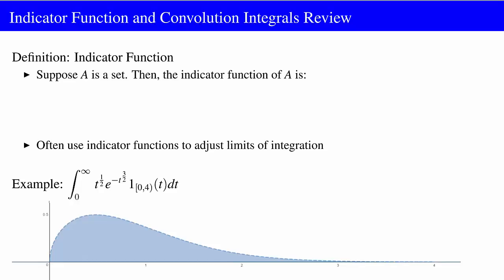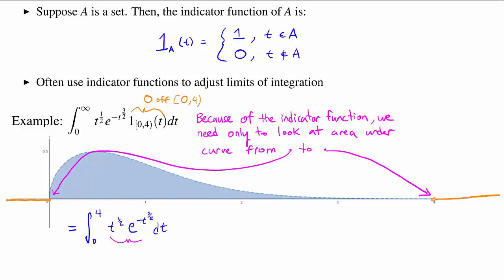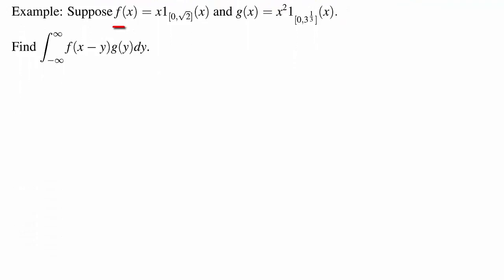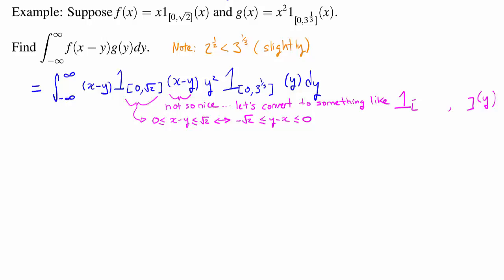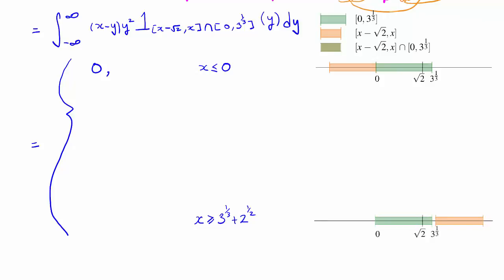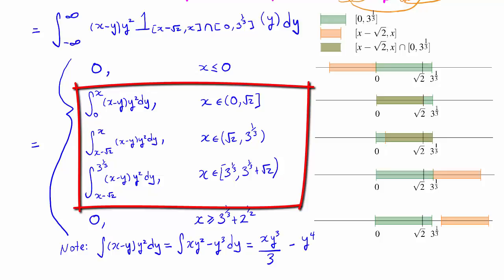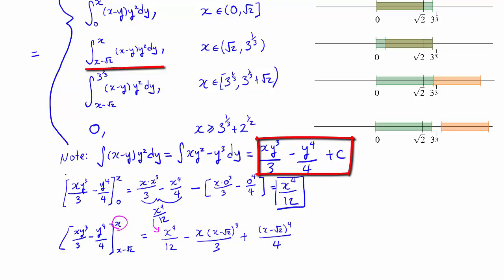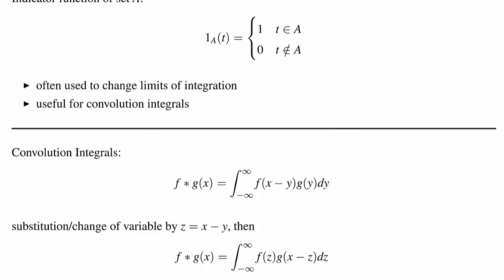Indicator Function and Convolution Integrals Review